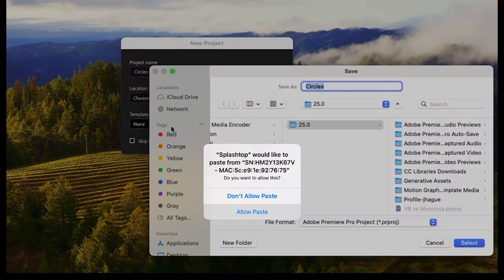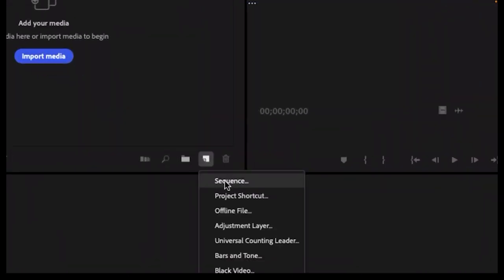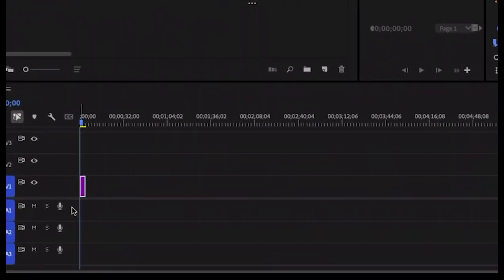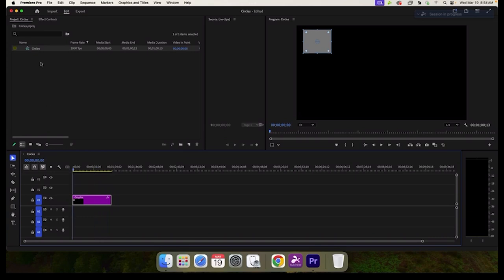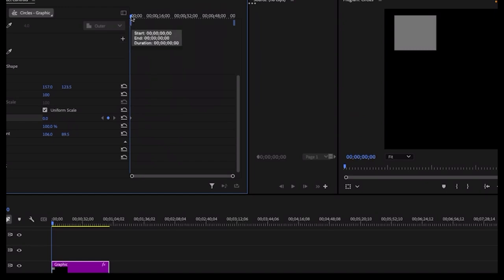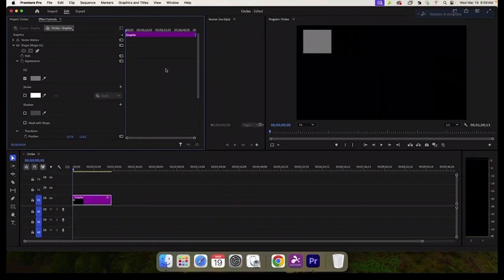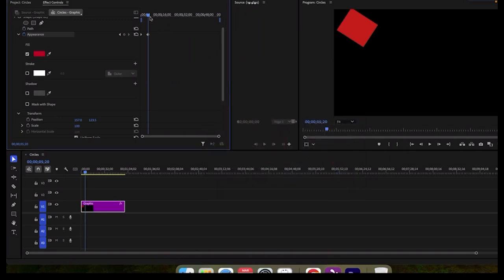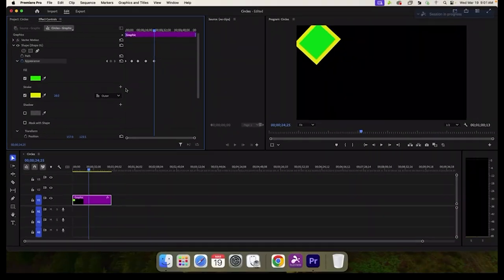Adv Class - 03/19/25 - Keyframing Shapes